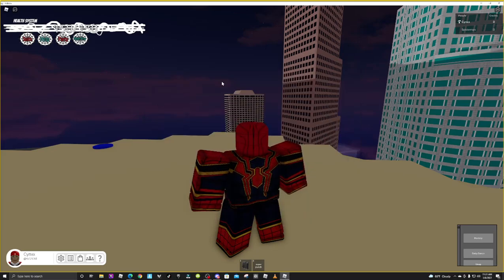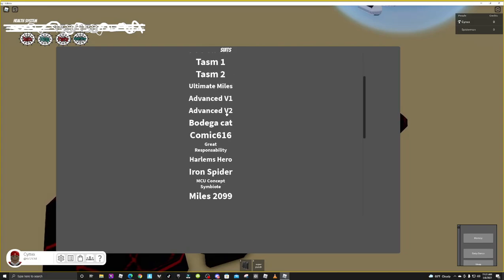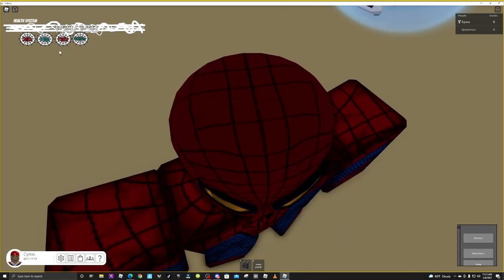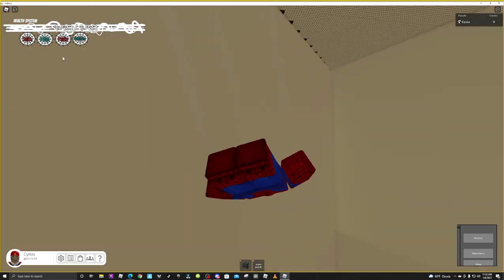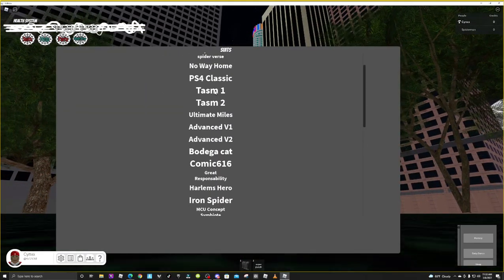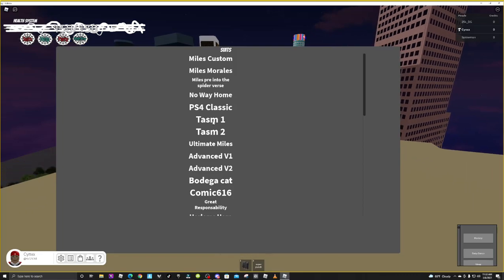3d lenses and Suit challenge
wassup im back!